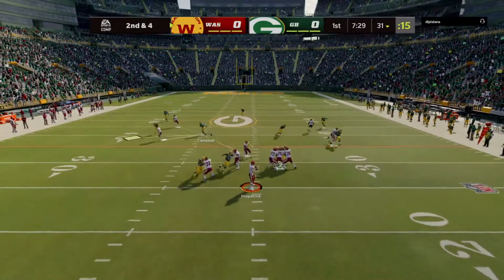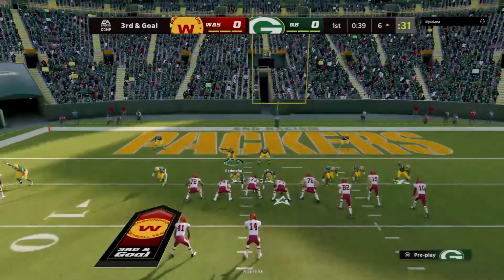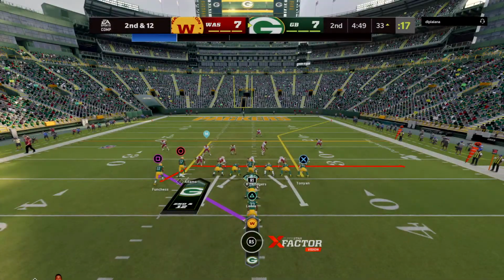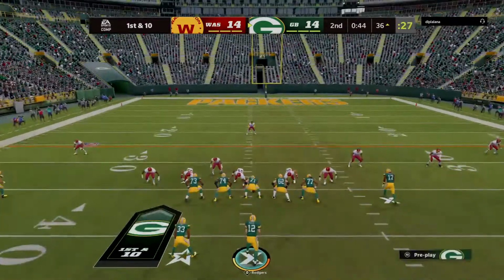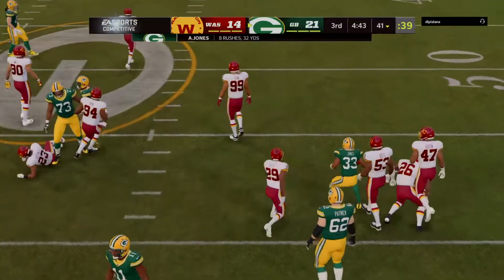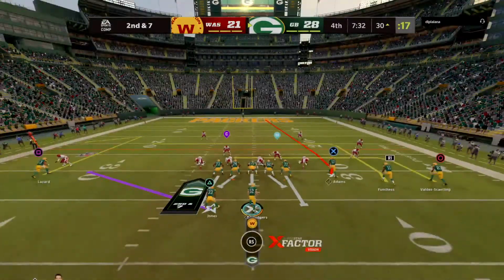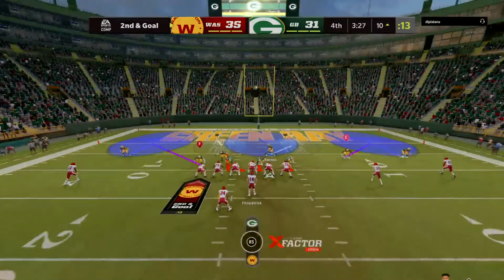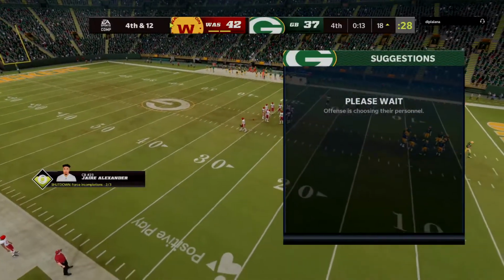MADDEN22 練習試合 ヨシキさん